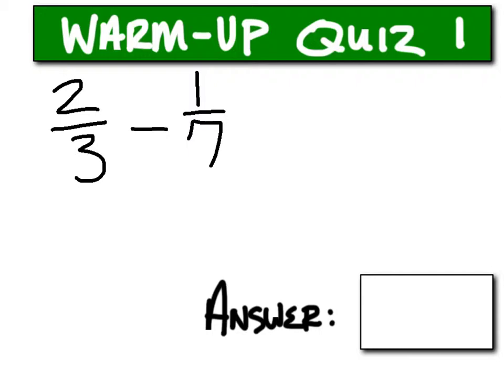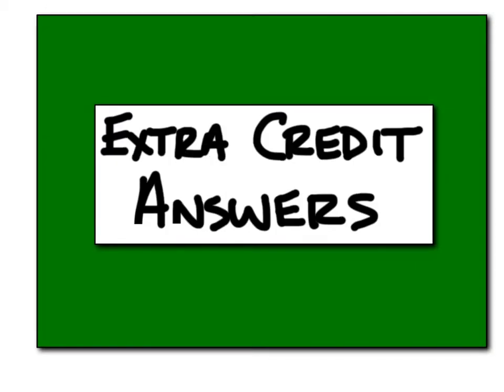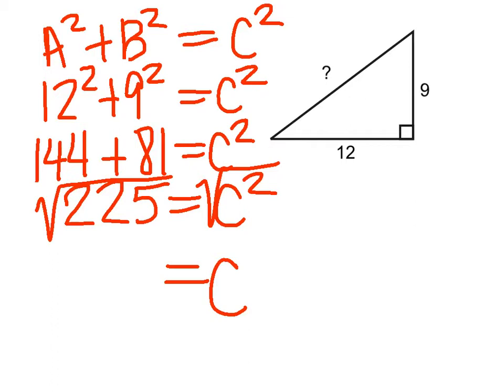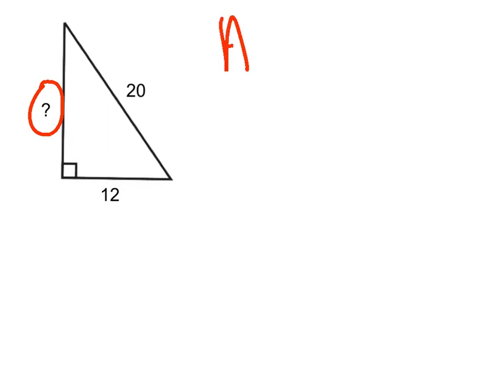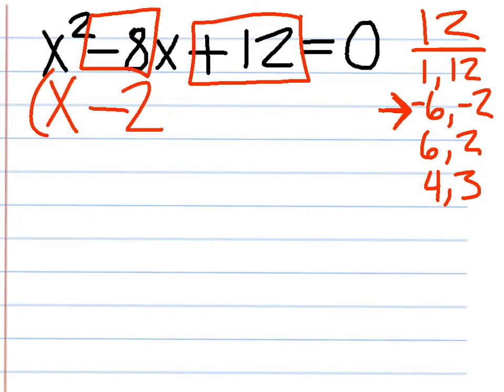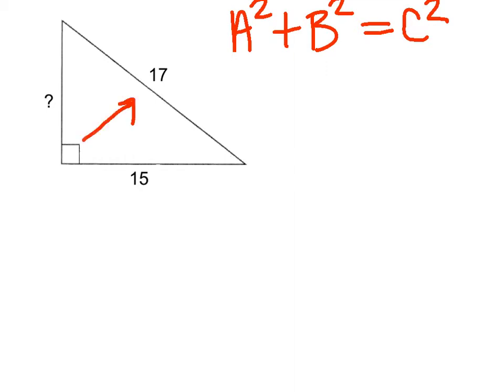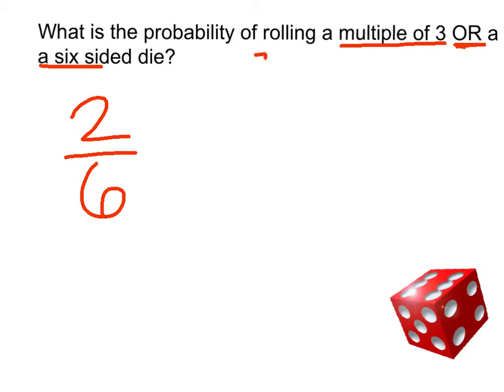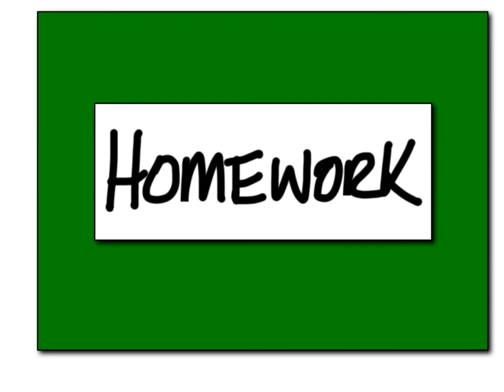11-15-12 1st Period Algebra 1 (Green High School)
v